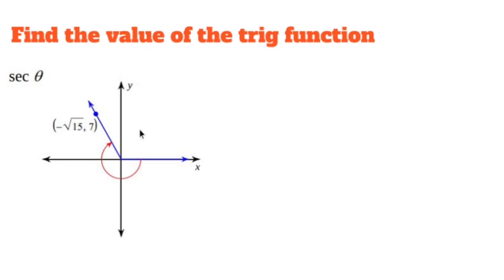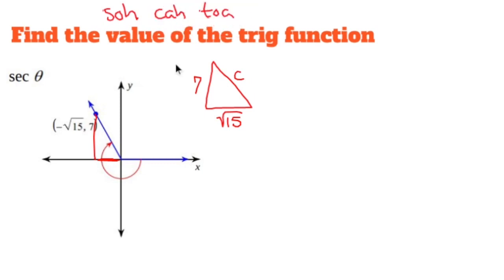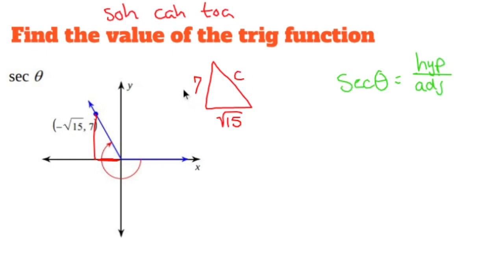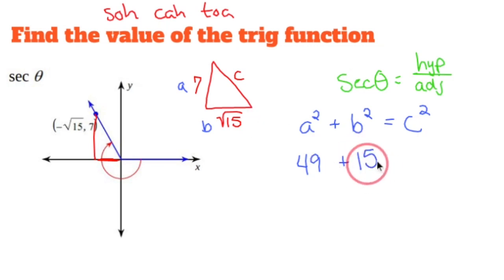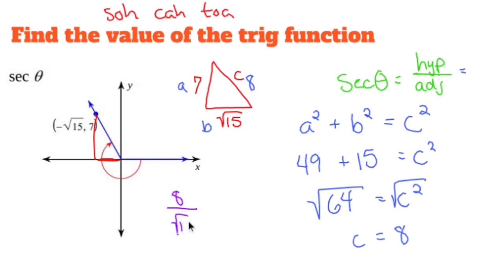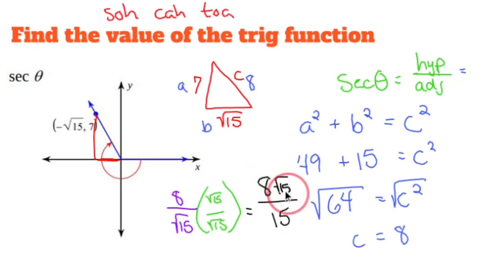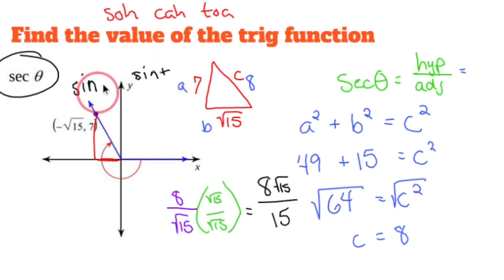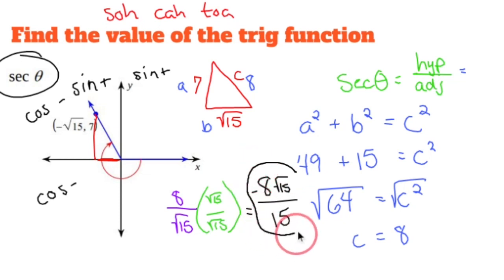Pre-Calculus Prep: The Exact Value of a Trig Function Given a Point on a Coordinate Plane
To find the exact value of a trigonometric function given a point on a coordinate plane, such as sec(theta), we can follow these steps:

1. Identify the coordinates: Given the point (-√15, 7), we have the x-coordinate (-√15) and the y-coordinate (7) of the point on the coordinate plane.

2. Determine the quadrant: Determine the quadrant in which the point lies by considering the signs of the x and y coordinates. In this case, the x-coordinate (-√15) is negative, and the y-coordinate (7) is positive. This places the point in the second quadrant.

3. Find the values of the other trigonometric functions: Since we're given the point, we can find the values of other trigonometric functions using the given coordinates. In this case, we can calculate the values of sine, cosine, tangent, cosecant, and cotangent.

- Sine(theta) = y-coordinate / hypotenuse = 7 / r, where r is the radius or distance from the origin to the point. We don't have the value of r, so we can't calculate the exact value of sine(theta).

- Cosine(theta) = x-coordinate / hypotenuse = (-√15) / r. Similarly, we don't have the value of r, so we can't calculate the exact value of cosine(theta).

- Tangent(theta) = sine(theta) / cosine(theta). Since we don't have the exact values of sine(theta) and cosine(theta), we can't determine the exact value of tangent(theta) either.

- Cosecant(theta) = 1 / sine(theta). Without the exact value of sine(theta), we can't determine the exact value of cosecant(theta).

- Cotangent(theta) = 1 / tangent(theta). Without the exact value of tangent(theta), we can't determine the exact value of cotangent(theta).

Therefore, we are unable to find the exact value of sec(theta) using the given point (-√15, 7) alone. Additional information or knowledge about the trigonometric ratios or the angle theta is required to calculate the exact value of sec(theta) in this case.

Understanding the coordinates of a point on a coordinate plane and the relationships between trigonometric functions is essential in pre-calculus for solving problems involving angles, triangles, and trigonometry in various contexts.

Nick Perich
Norristown, Pa .